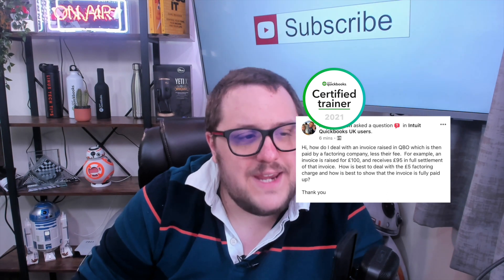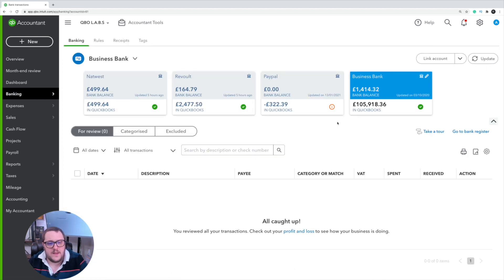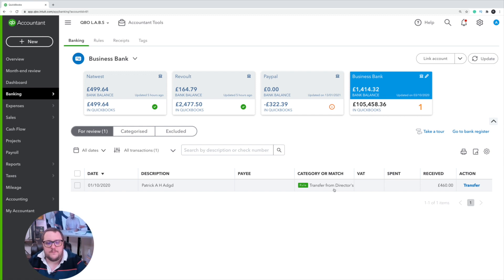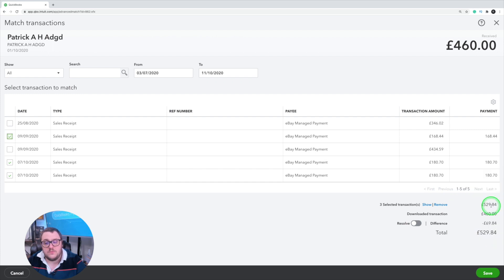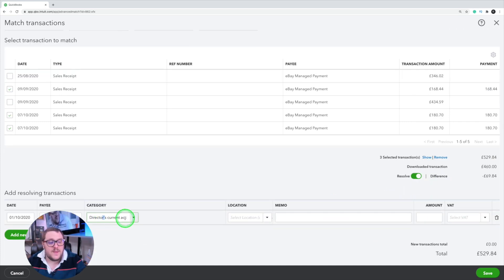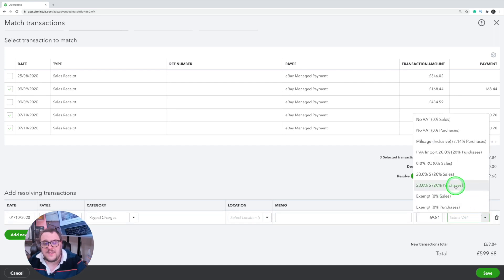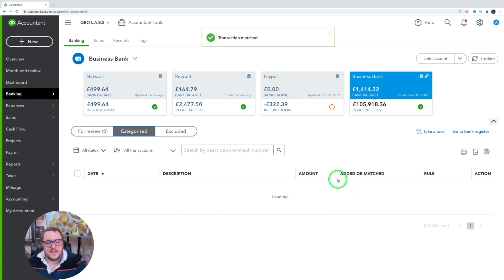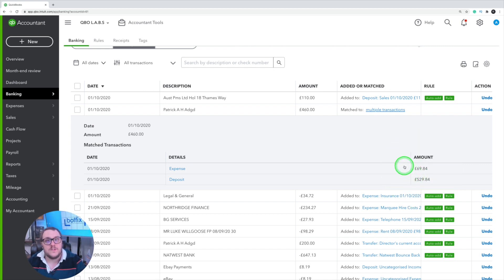Answering your QuickBooks Online Questions - How to deal with Factoring